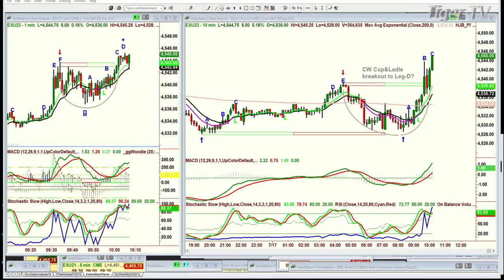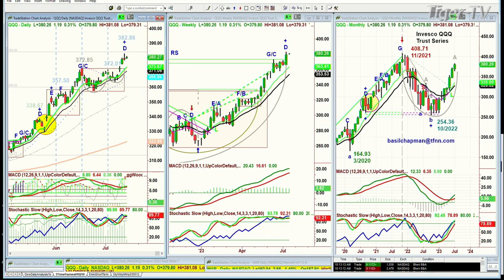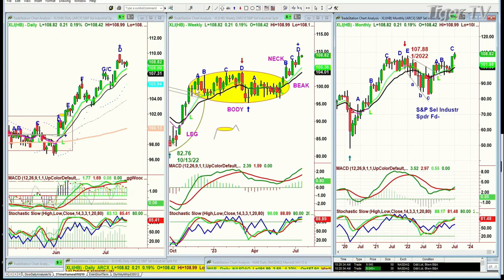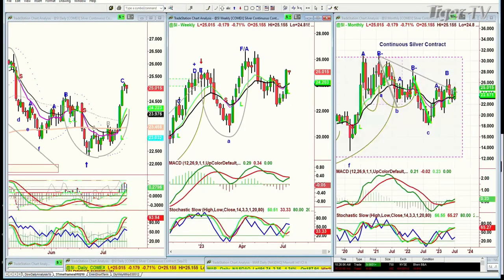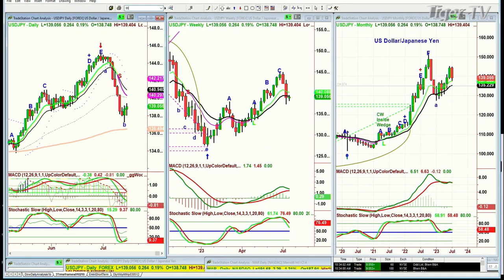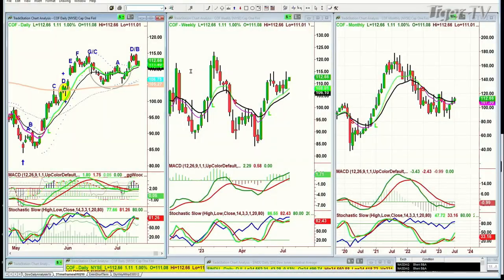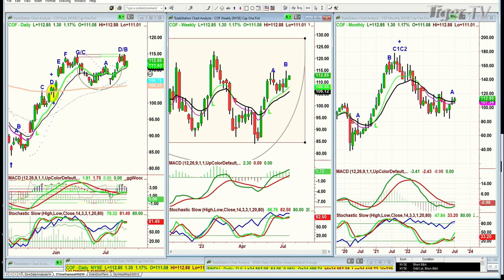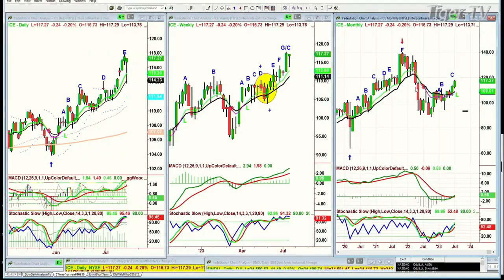July 17th, The Tiger Technicians Hour on TFNN - 2023